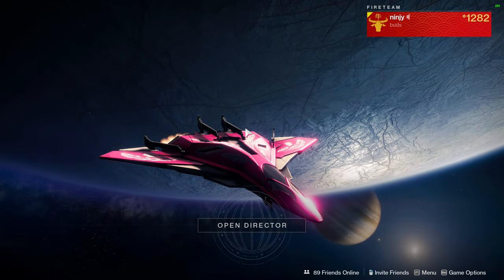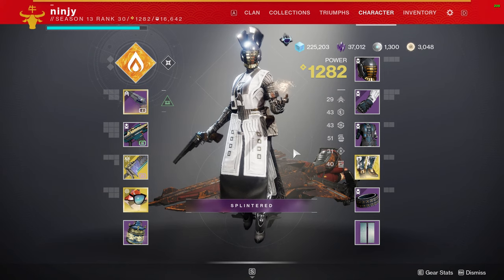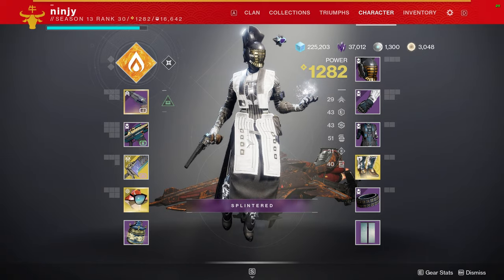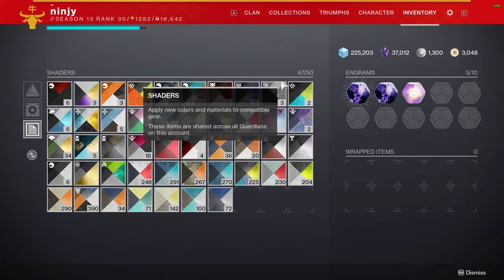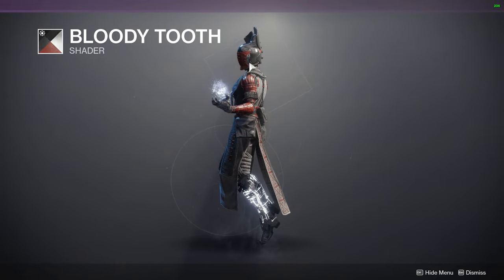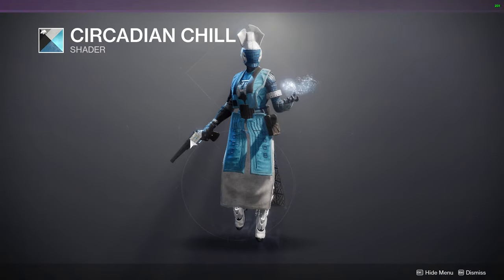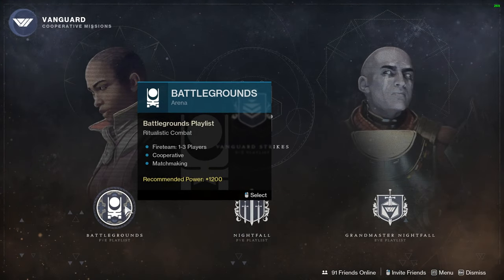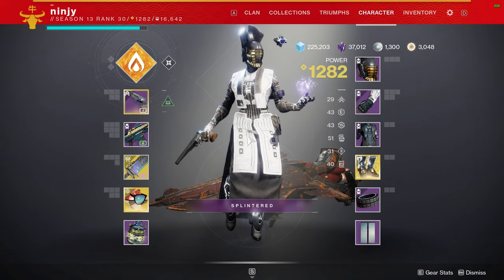NEW PRAEFECTUS WARLOCK ARMOR IS INTERESTING!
We got another New Warlock Armor set to look at. This time its the Praefectus Armor.

☺ SOCIAL LINKS ☺